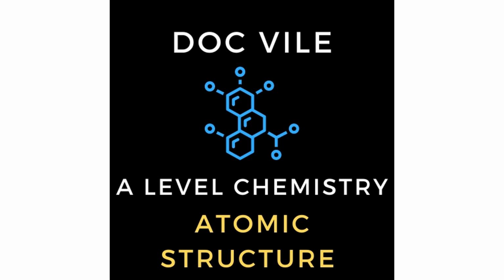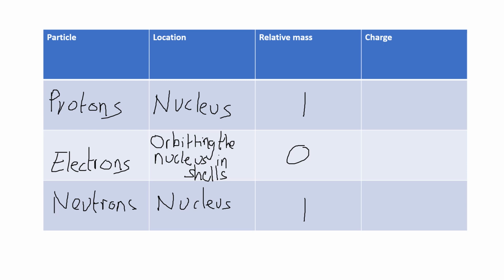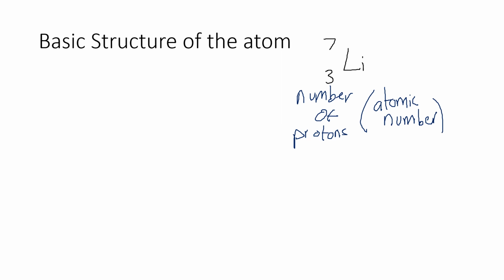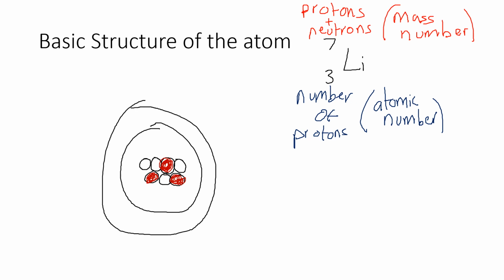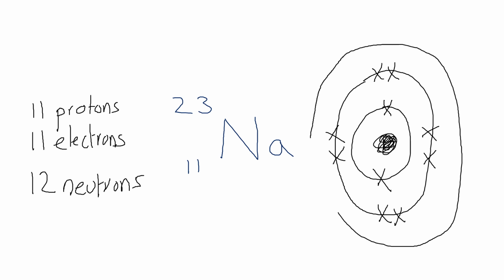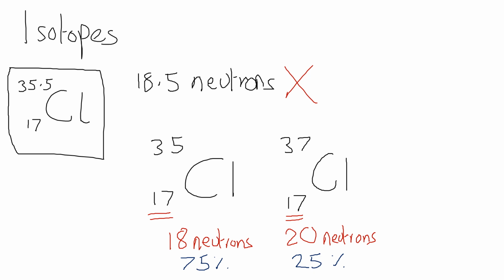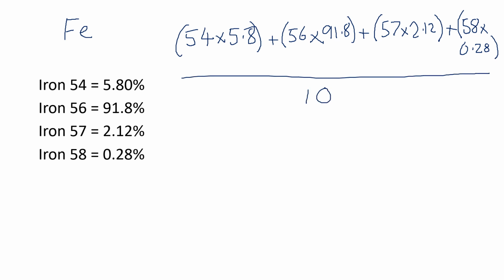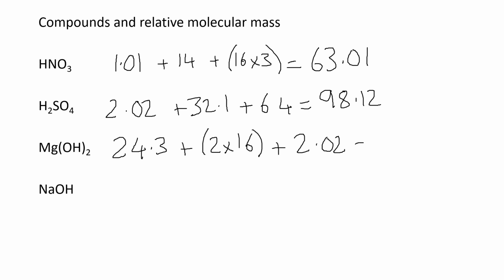Introduction to Atomic Structure | A Level Chemistry | Dr James Vile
This video provides an introduction to atomic structure and the periodic table and isotopes.